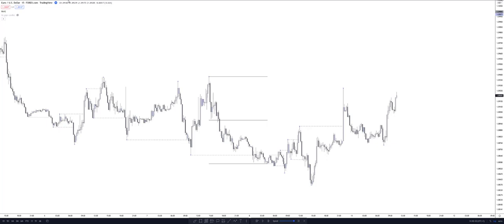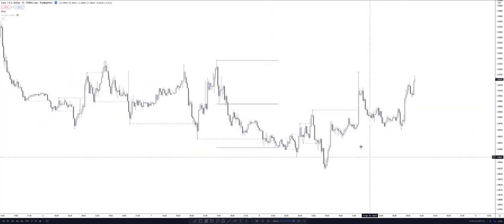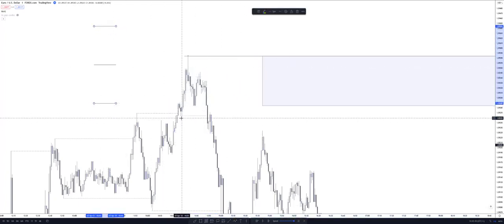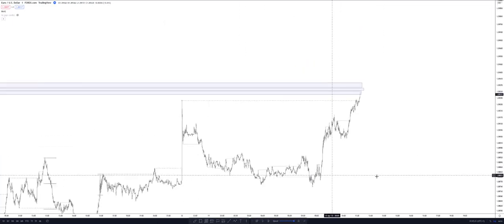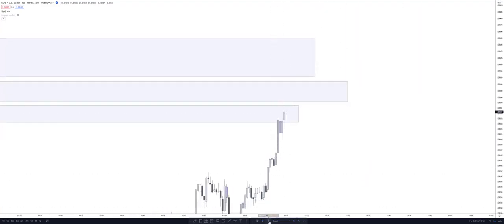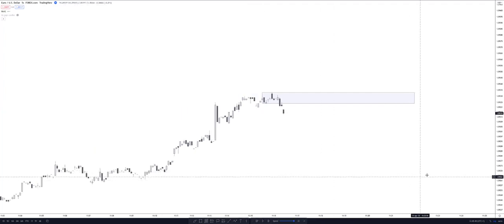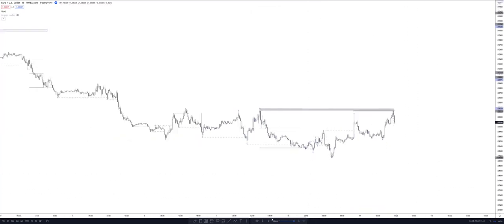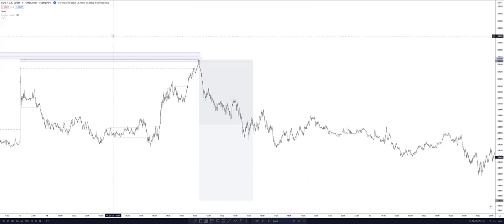Vid 12 Lesson 7 Advanced Entries 30s CHOCH1